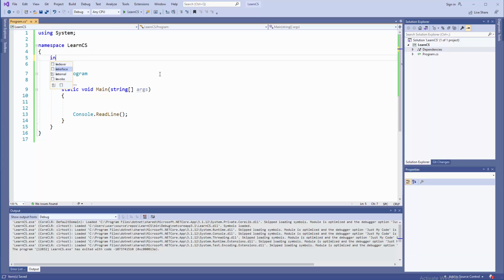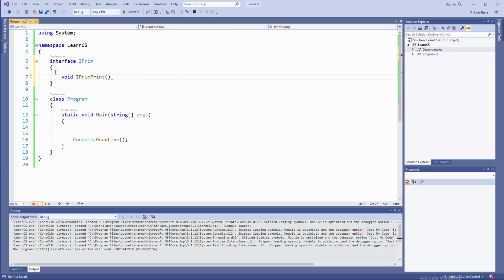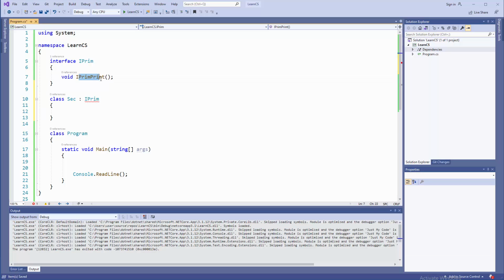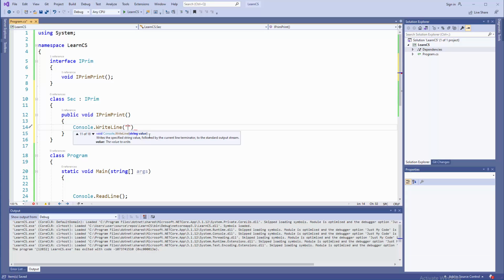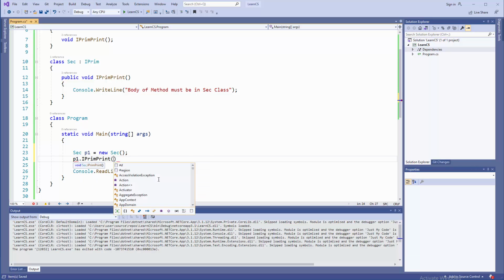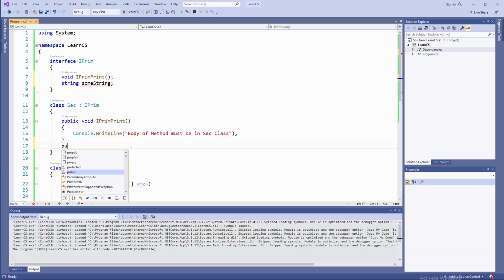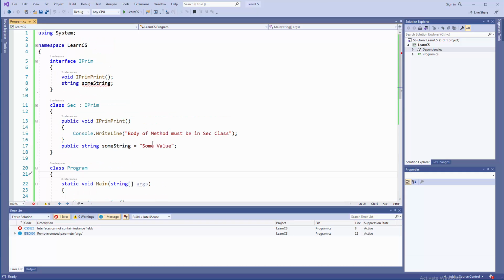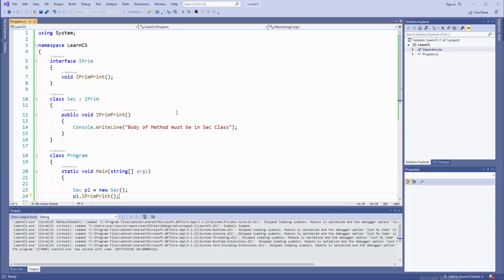C# OO - 17 - Interface